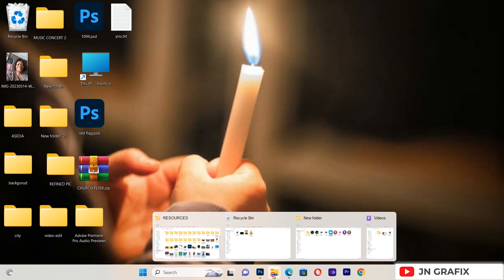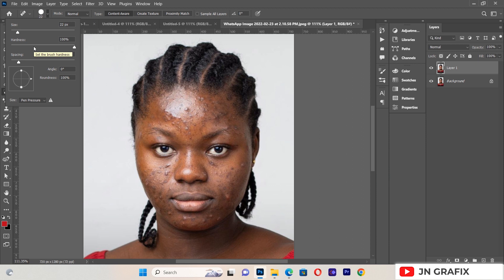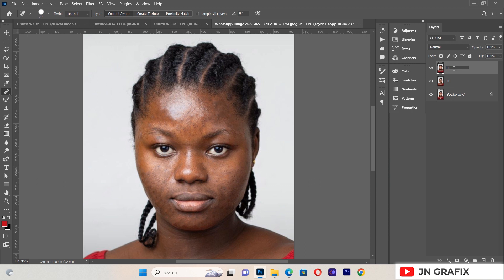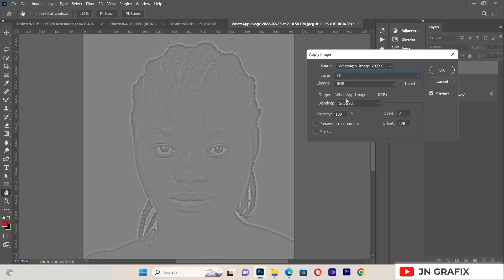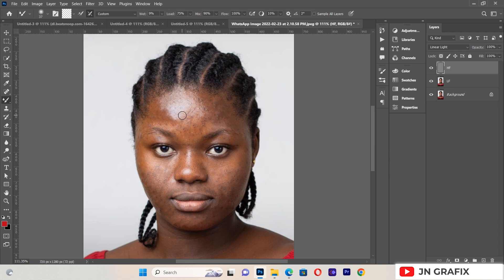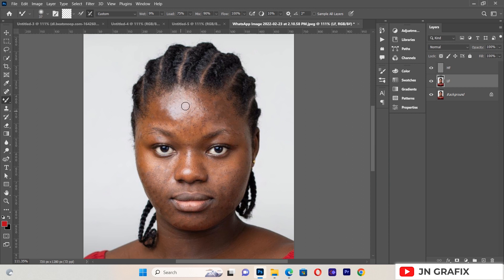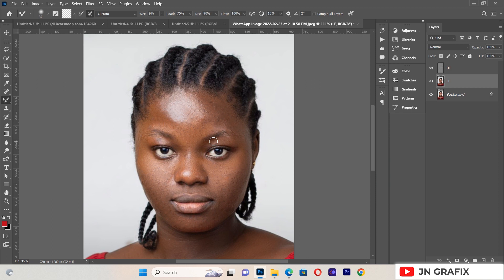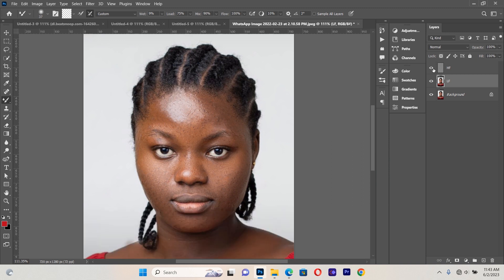SKIN RETOUCHING IN 10 MINUTES.PHOTOSHOP TUTORIAL/JN GRAFIX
This tutorial is basically about  simple way of retouching raw images.

Watch related video from these links;

For all your graphic design work you can chat me on whatsapp; 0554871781.
Quality ,quick and affordable.